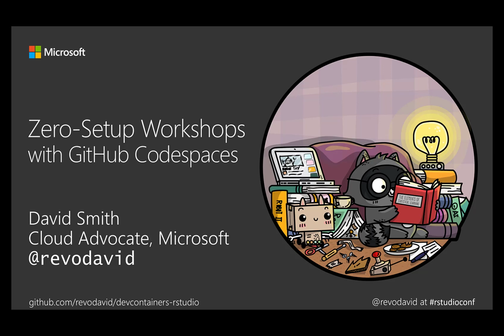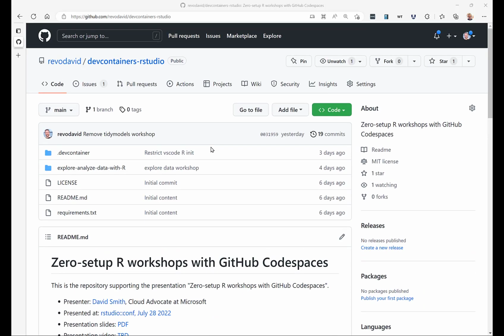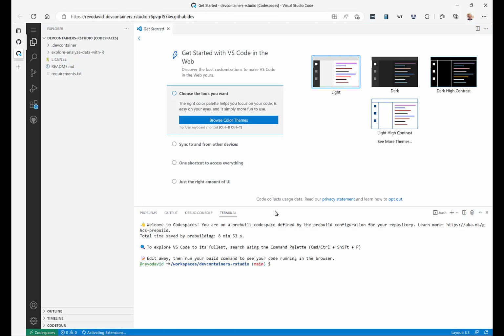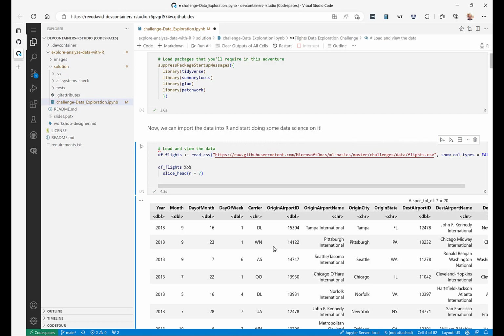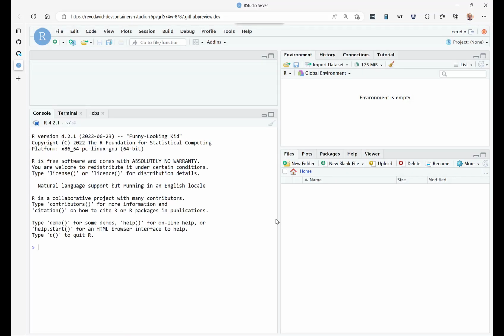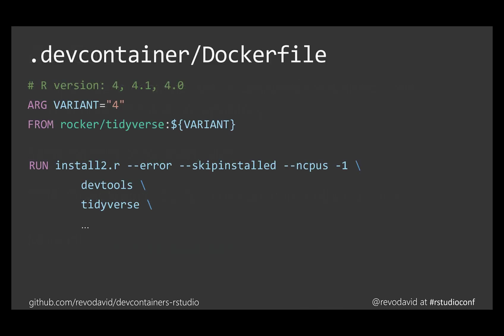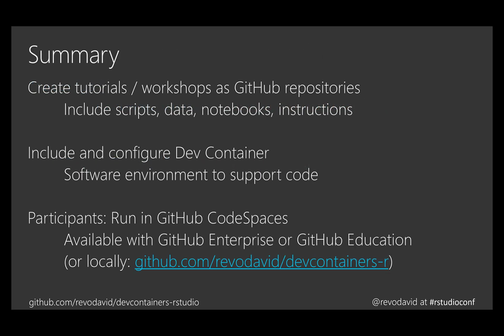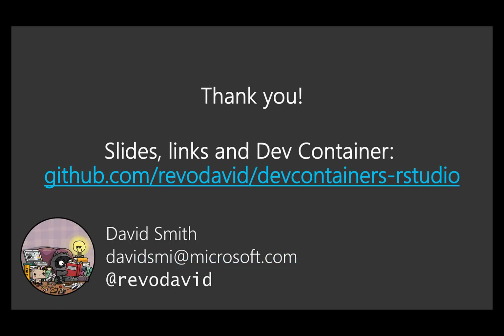Zero-Setup R Workshops with GitHub Codespaces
If you've ever tried to run a workshop using R, you'll be aware of the challenges of getting everyone's laptop set up to able to run your R scripts, Rmarkdown documents, or Jupyter Notebooks without errors.

What if you could host a workshop using R that required no setup from the participants at all? With GitHub Codespaces, a GitHub repository becomes a cloud-based engine for running R in a container with a single click. Every participant, regardless of the power, configuration or operating system of their laptop will have the same experience, all with NO setup in advance.

In this talk, I'll describe the process and share tips for setting up a GitHub repository for an R-based workshop to take advantage of GitHub Codespaces.